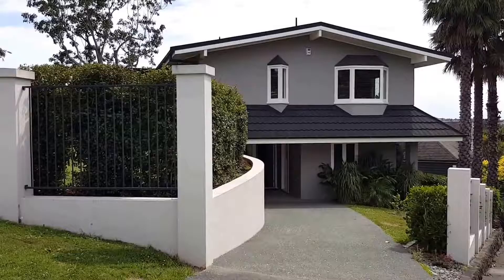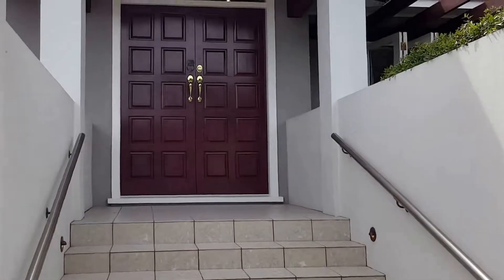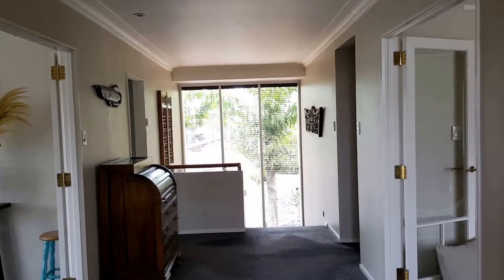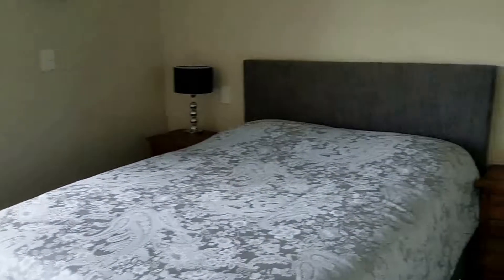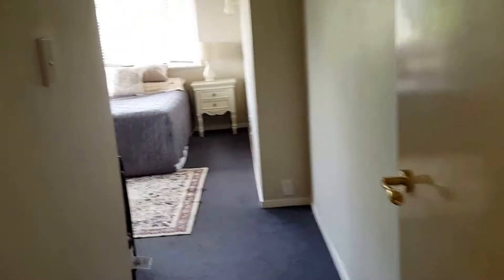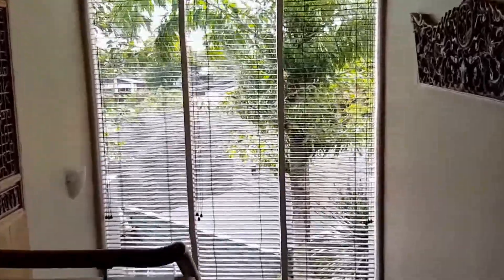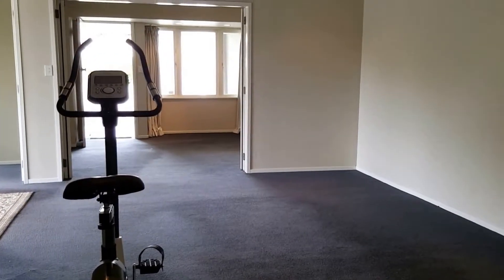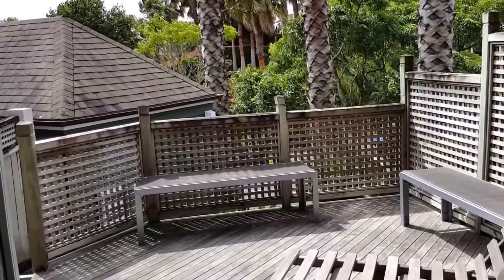209 House for Rent in Auckland 5BR 2BA by Auckland Property Management